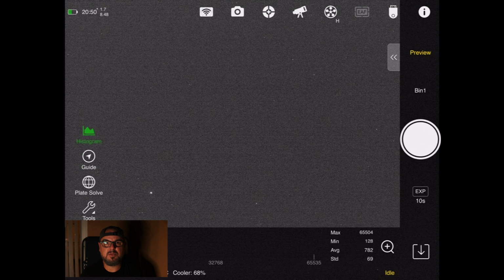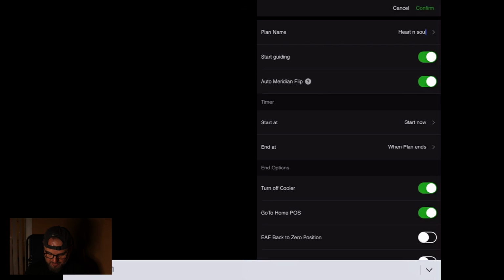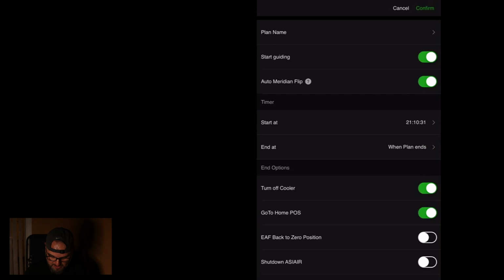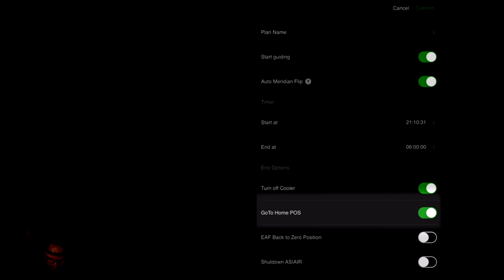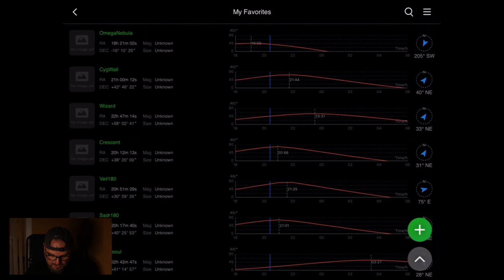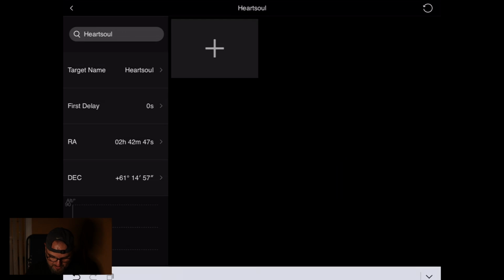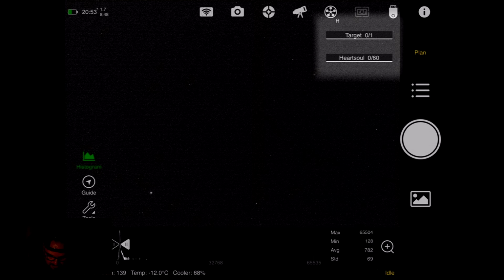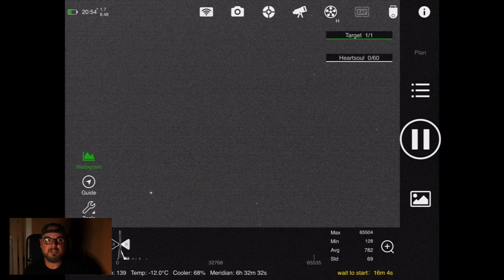ASI Air Pro Plans Mode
In this quick video i show hot to set up an imaging sequence using the plans mode.